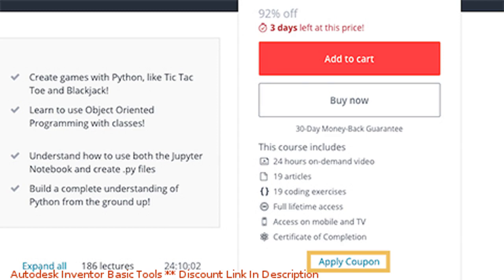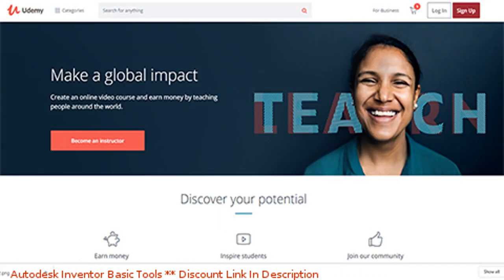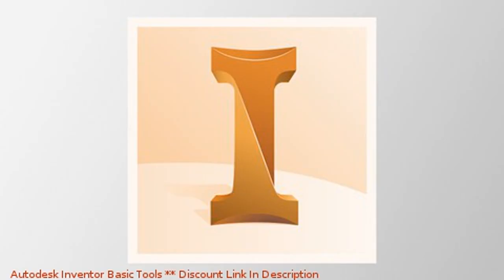Autodesk Inventor Basic Tools coupon - udemy discount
Autodesk Inventor Basic Tools discount

Price: $89.99

3D Parametric Engineering Design Software